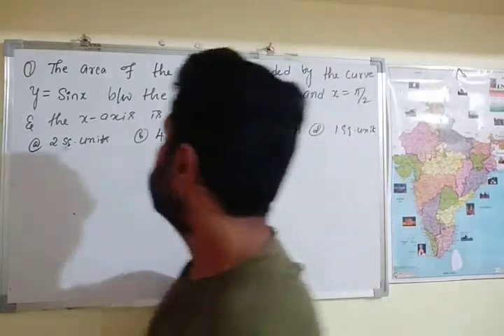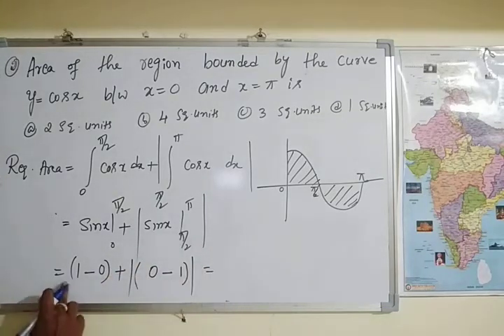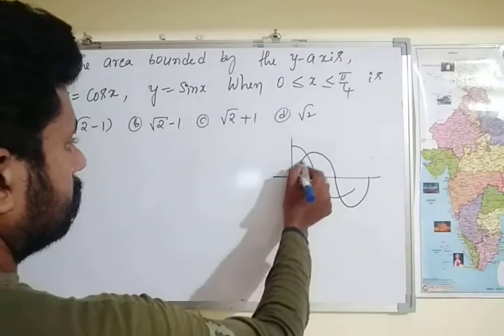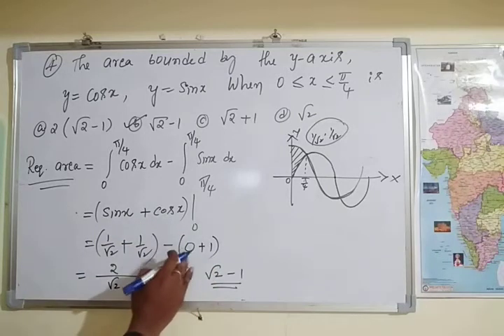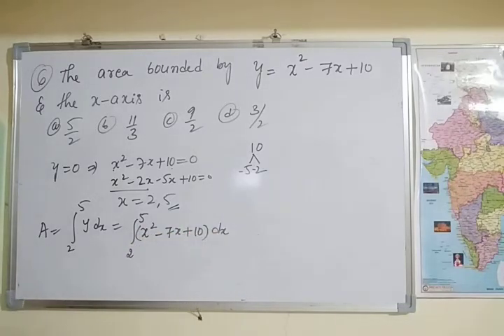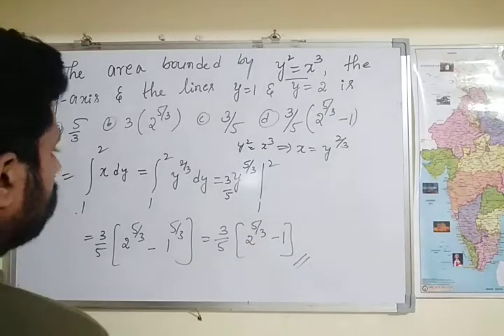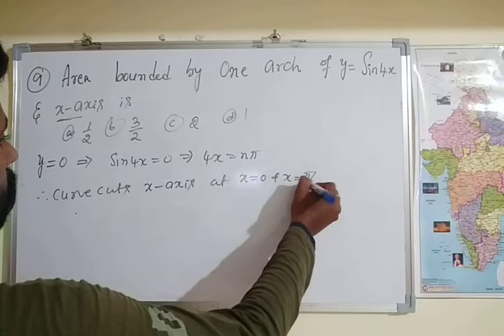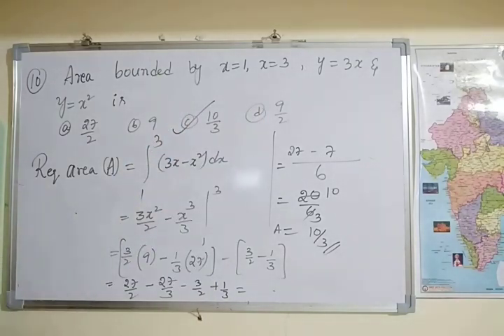Applications of integrals